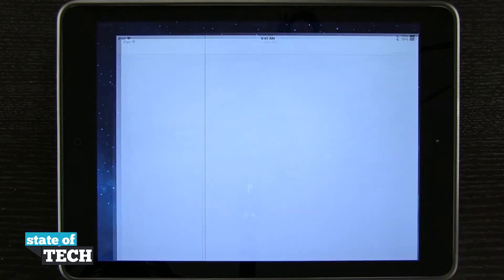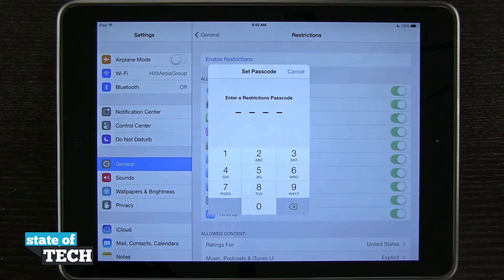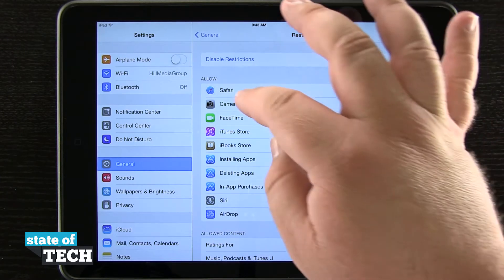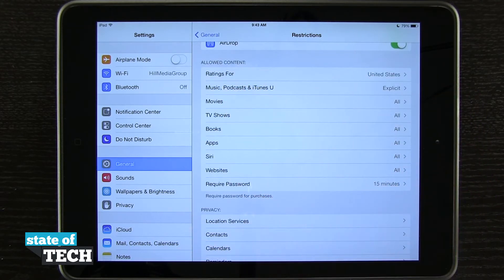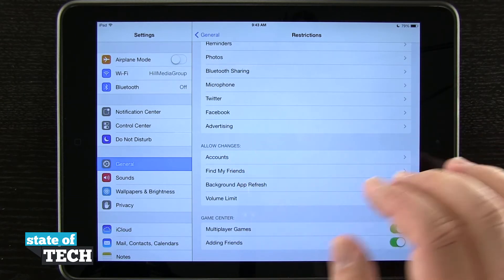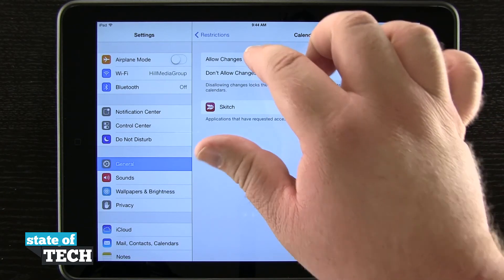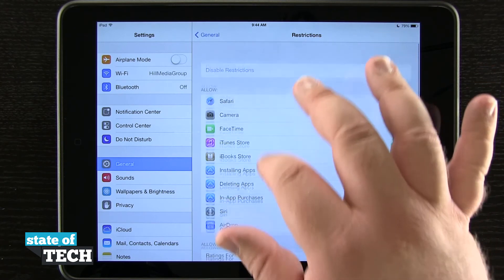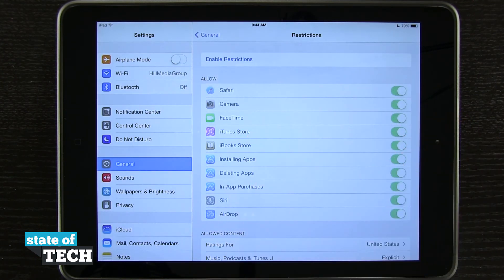iPad Air Quick Tips - Enable Restrictions